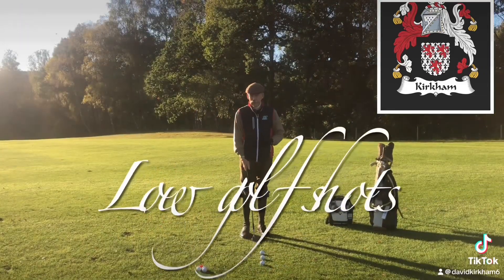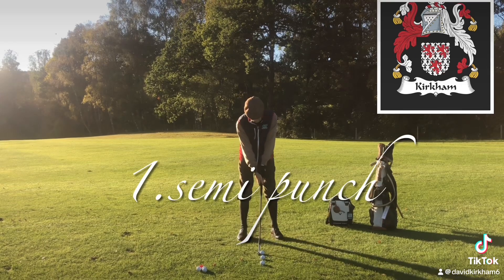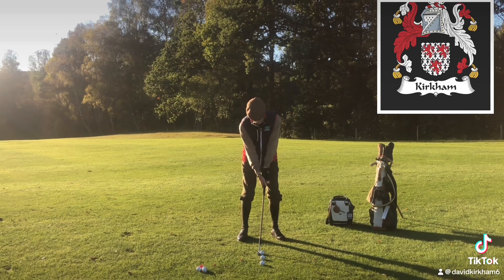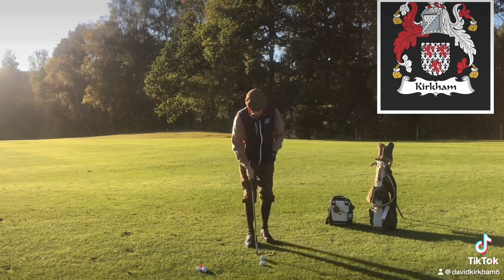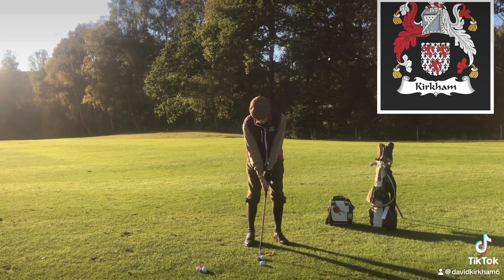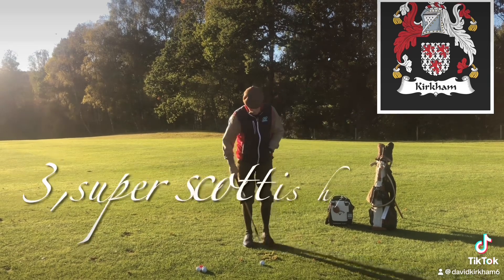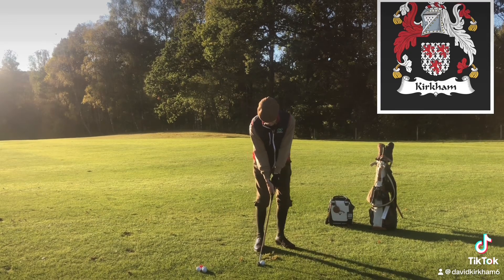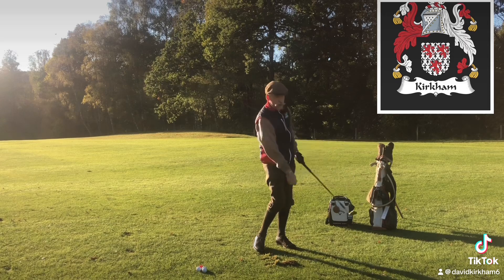Scottish Friday fix, lower golf shots⛳️